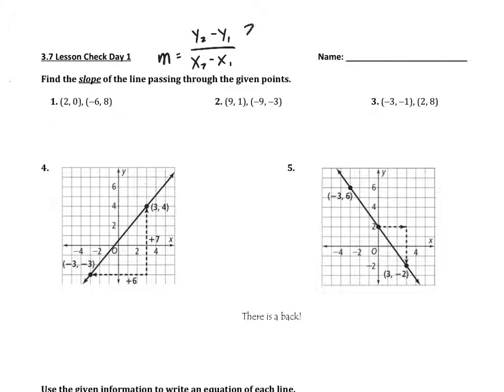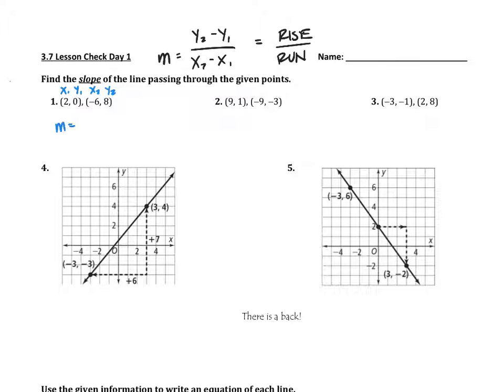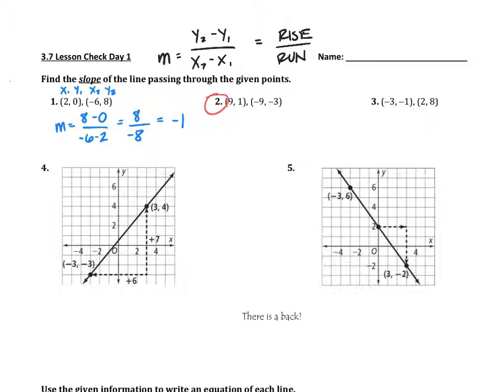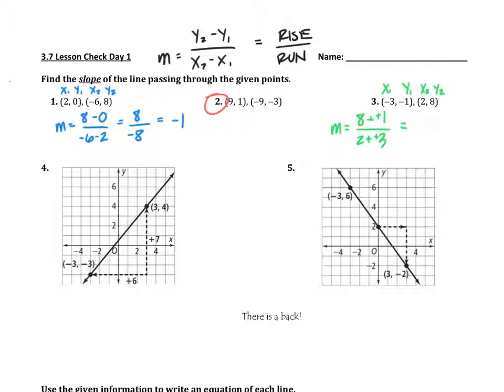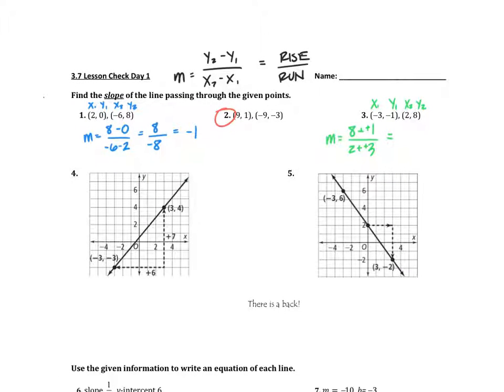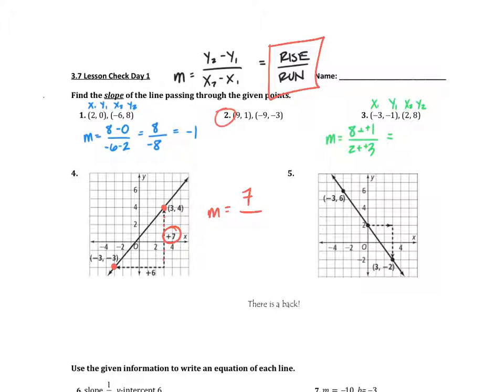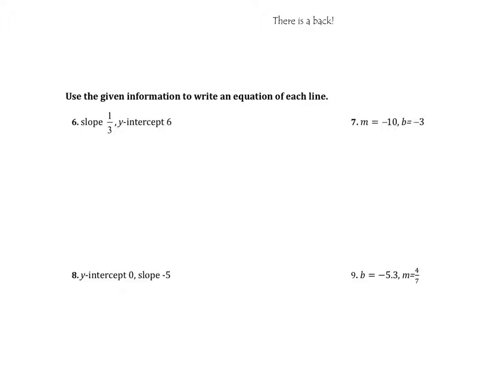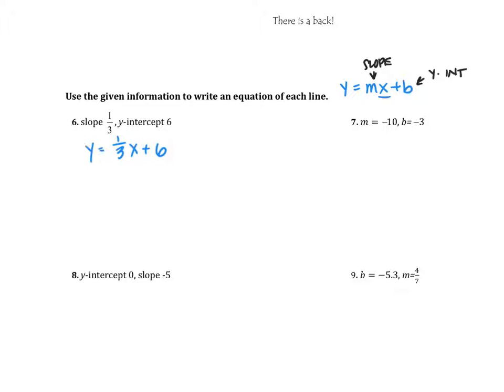Euations of Lines Lesson Check 1